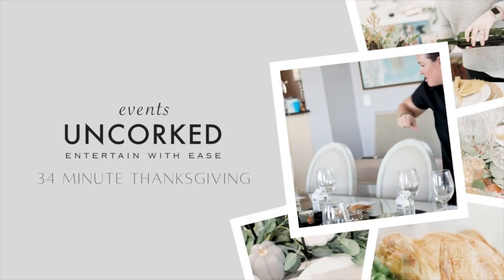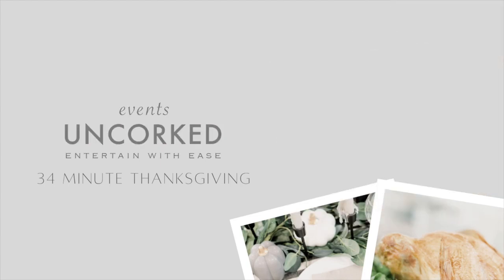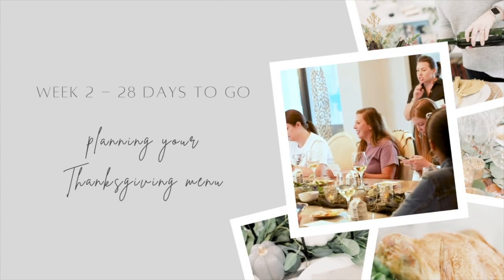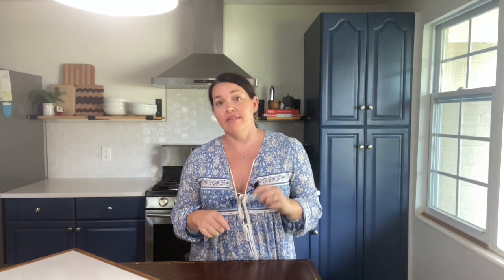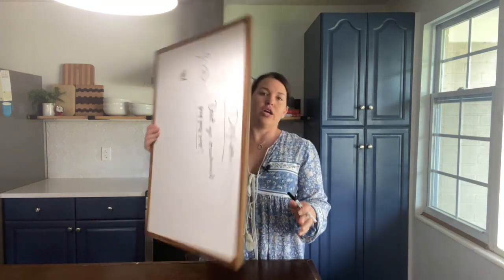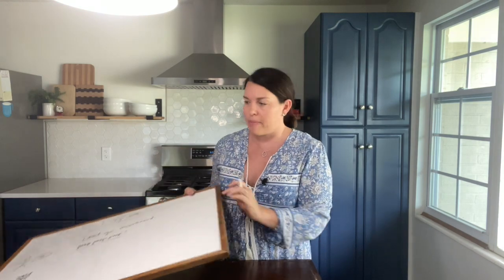34 Minute Thanksgiving Week 2 - Planning Your Thanksgiving Menu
This week we're talking about planning your Thanksgiving menu. Whether you cook the entire meal yourself or host Thanksgiving potluck style, I'm sharing tips for planning out your menu to make cooking the big meal easier.